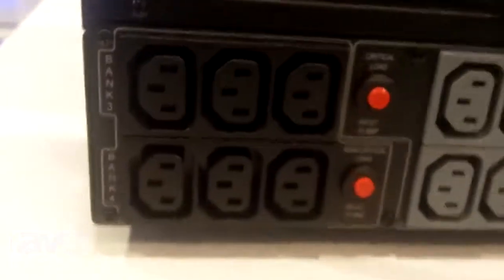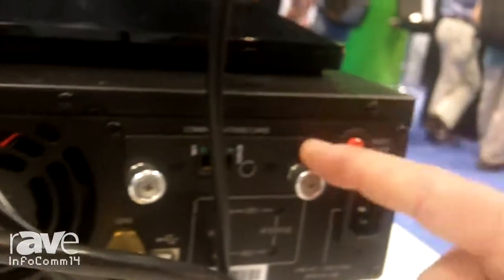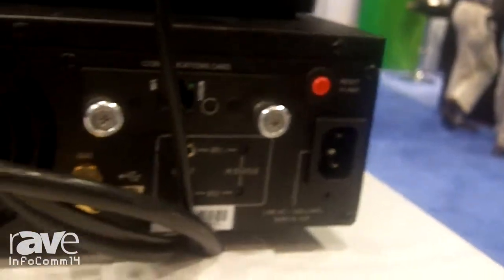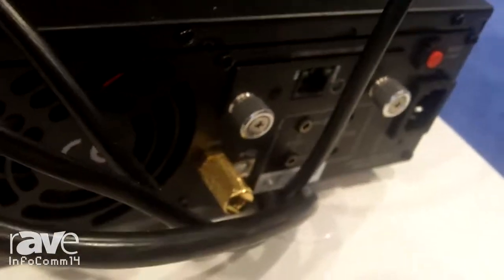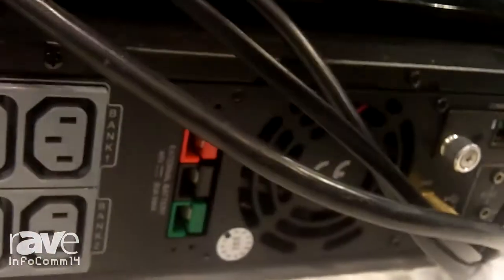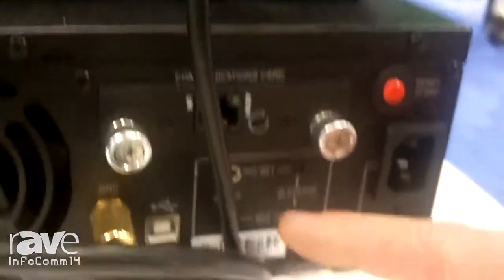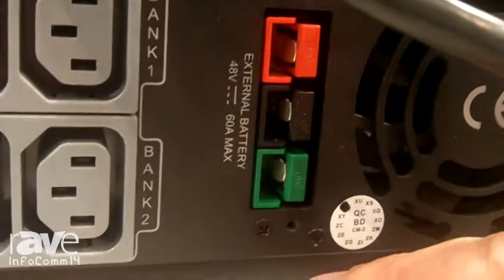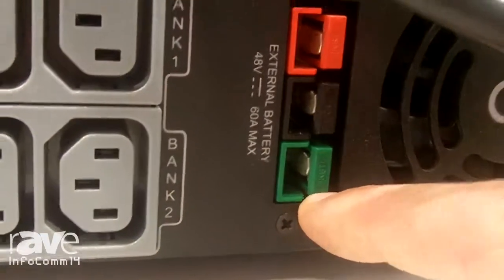InfoComm 2014: Furman Shows its F1500-UPS E Battery Backup Unit